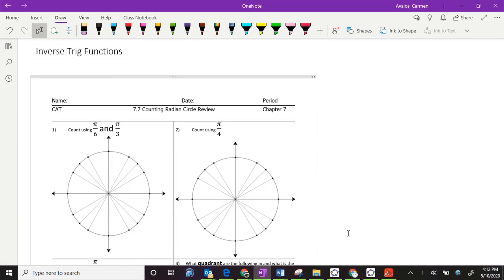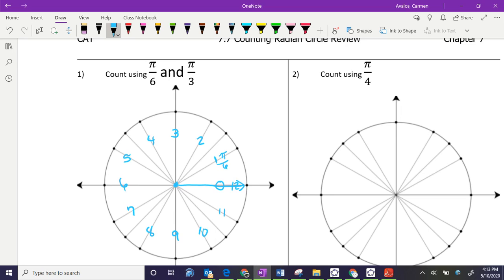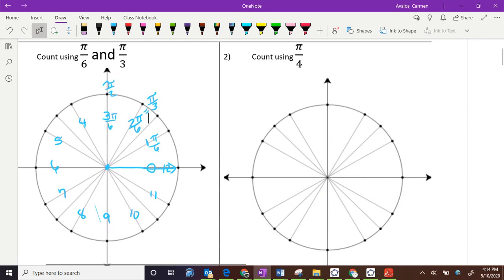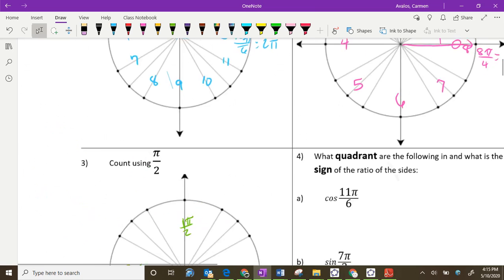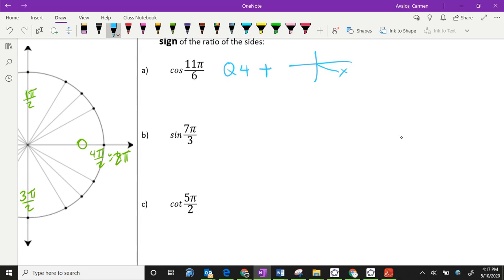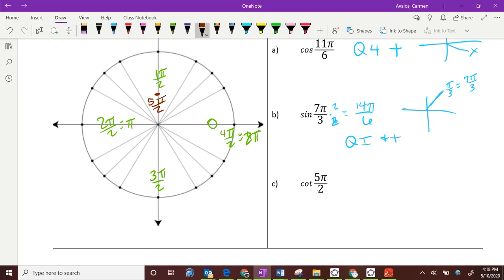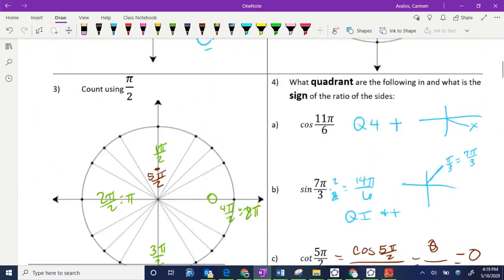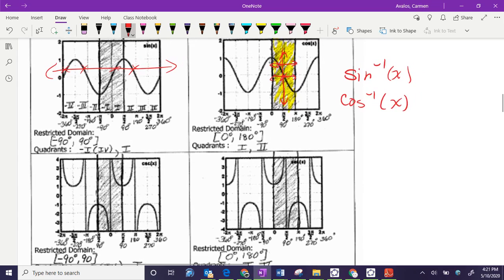Radian Count and Inverse Refreshed